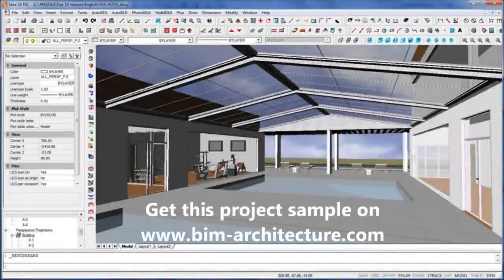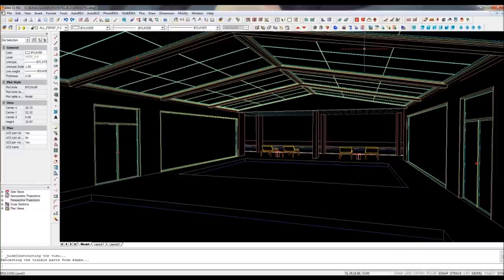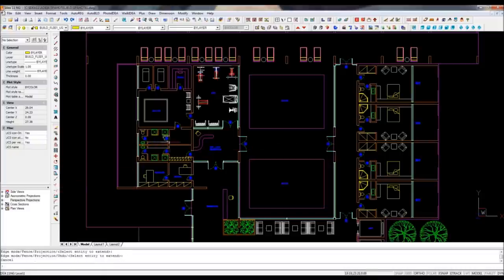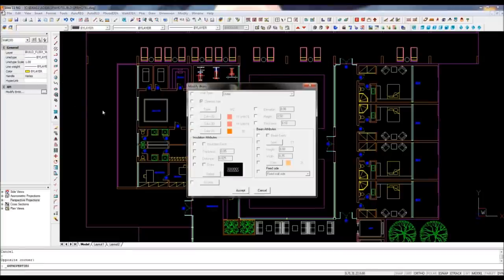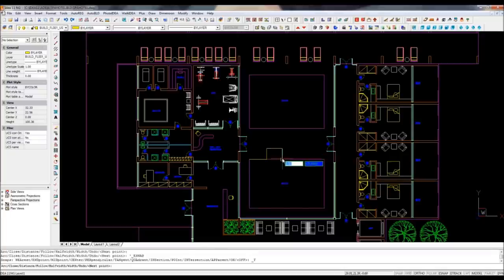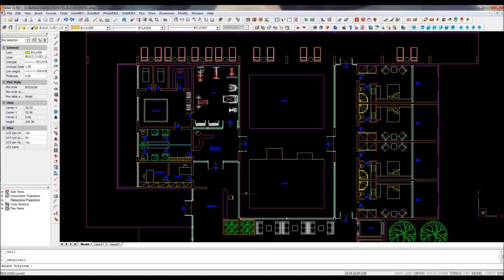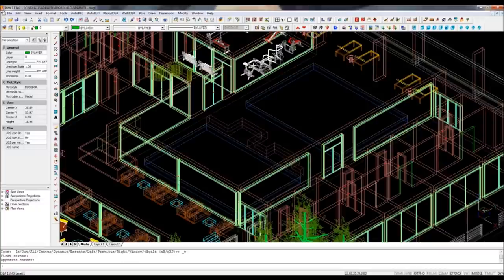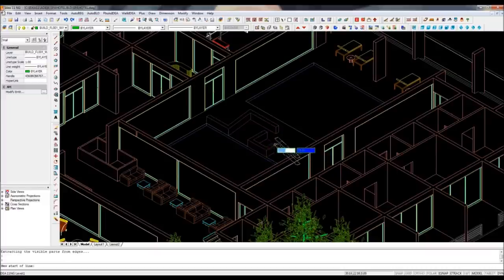Easy transition to BIM for CAD users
- IDEA Architecture by 4M is a BIM Software for 3D Architectural Design. With IDEA you can design 3D BIM buildings and all the DWG drawings you need in just a few clicks.

You just need to master some very very simple 2D commands any CAD user knows like polylines, copy or extend and the software will build the 3D for you.